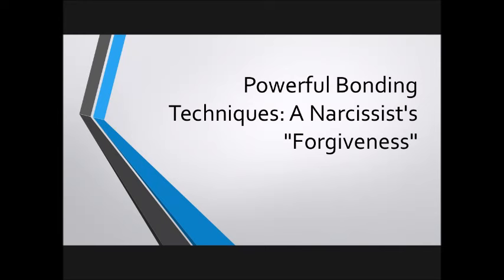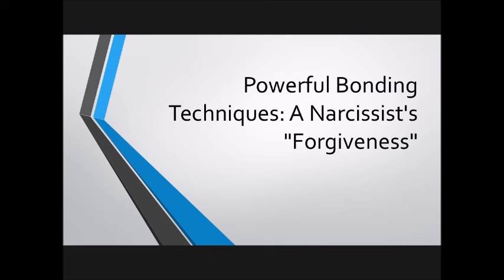Powerful Bonding Techniques: A Narcissist's "Forgiveness"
Narcissists often create drama, criticize your reaction to the drama, then offer their "forgiveness" for your expected and reasonable reaction.  When you're deep in, it can be hard to see, and have a powerful bonding effect to the narcissist.  After all, you don't want the narc to be mad at you, right?

New to the channel? Check out this playlist that features every video in order from the beginning!

Want more content? Consider supporting the channel!